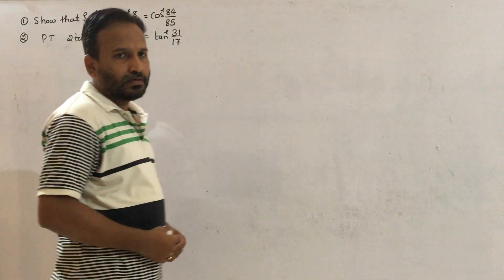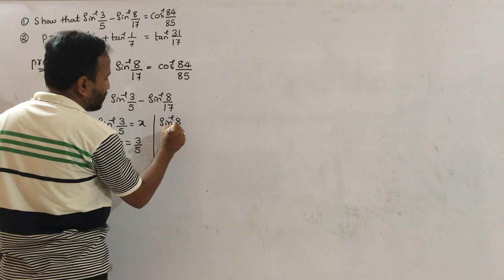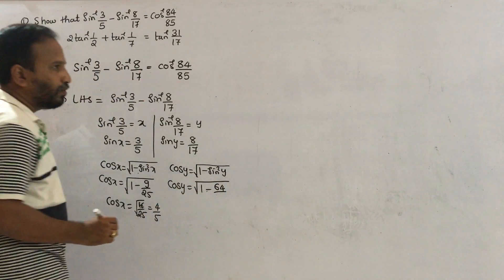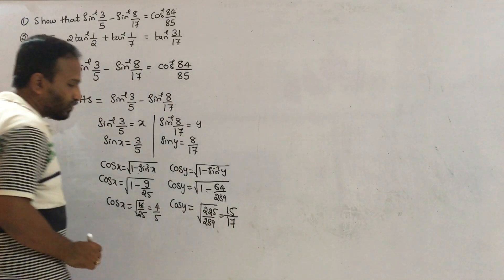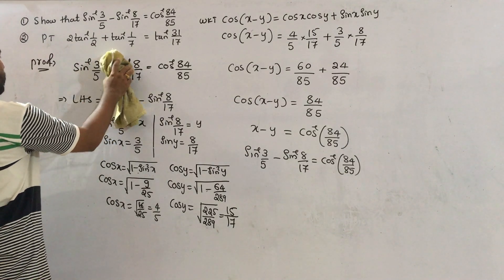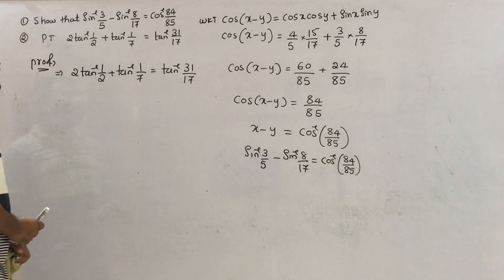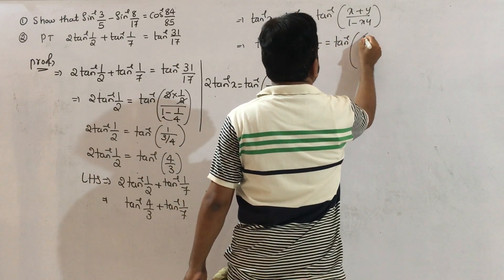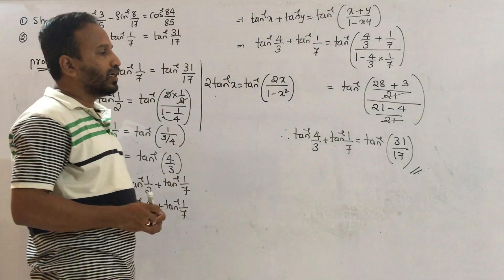Inverse Trigonometric Functions Class 12 I Exercise 2.2 I Class 12 NCERT Maths I Class 12 CBSE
This Video Explains Inerse Trigonometry Functions
 I Inverse Trigonometry Functions I Class 12 Maths I NCERT Maths Class 12 I Maths Class 12 I Inverse Trigonometry Functions Class I Inverse Trigonometry Functions Simplest Form I Inverse Trigonometry Functions Class 12 Basic Concepts I Inverse Trigonometry Functions Problems I
I Inverse Trigonometry Functions Solve for X Problems I Inverse Trigonometry Functions Prove That Problems I
Welcome to ♥ Dr. Sharanu Chebbi Mathematic Classes ♥ YouTube Channel
#12 NCERT Mathematics Classes
#12 NCERT Inverse Trigonometry Functions Theory Classes
Inverse trigonometry functions CET Classes
# 11 & 12 NCERT CET JEE COMEDK NDA Inverse Trigonometry Functions classes
#12 NCERT KCET ITF or Inverse Trigonometry Functions  Classes
#12 NCERT Inverse Trigonometry Functions  JEE Multiple Choice Problems
#12 NCERT Inverse Trigonometry Functions Short Cut Tricks Problems
NCERT Inverse Trigonometry Functions Chaoter Classes
NCERT Inverse Trigonometry Functins Exercise 2.1 Problems
#12 NCERT Inverse Trigonometry Functions Solve for x Problems classes
#12 NCERT Inverse Trigonometry Functions Simplest Forms Problems
                                                                                                                         Dr Sharanu Chabbi